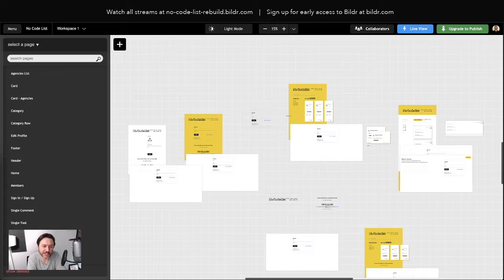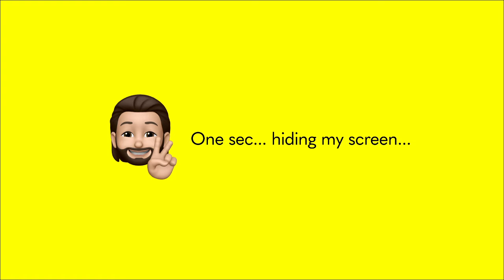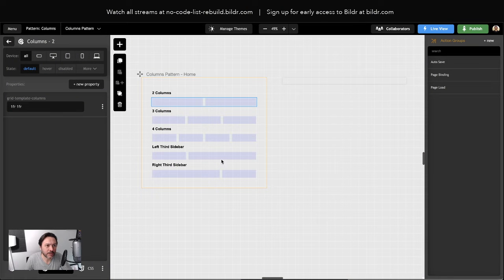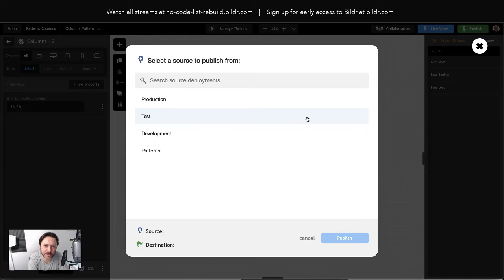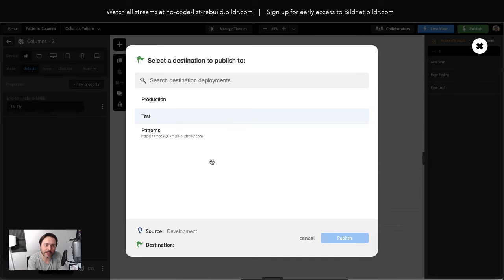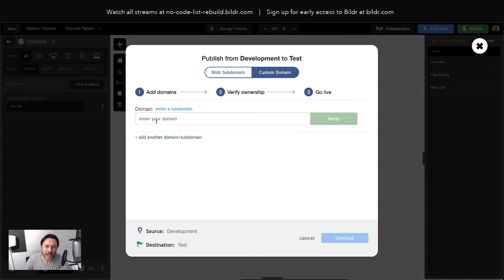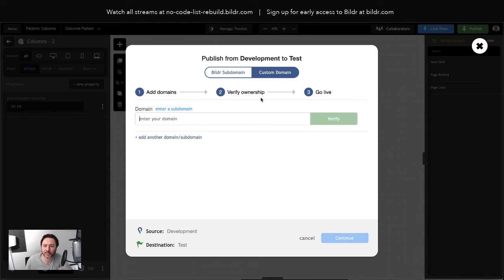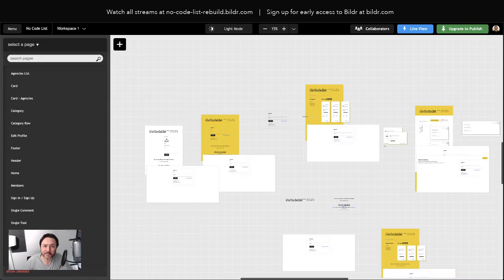Livestream: No Code List Rebuild #20 - 1/8/21